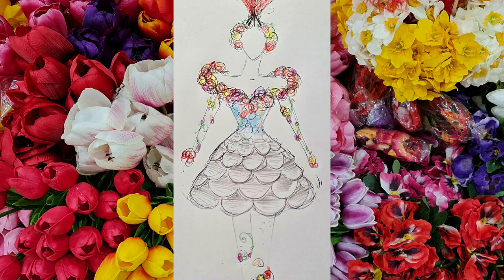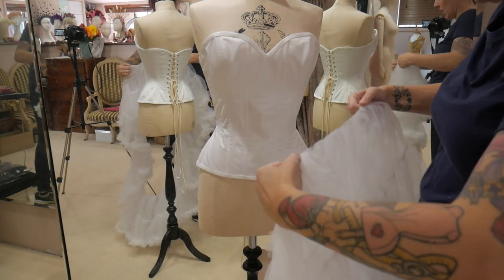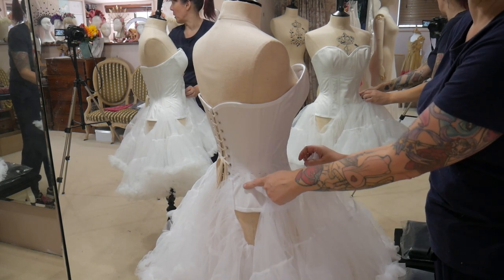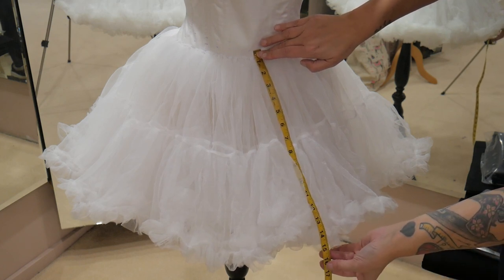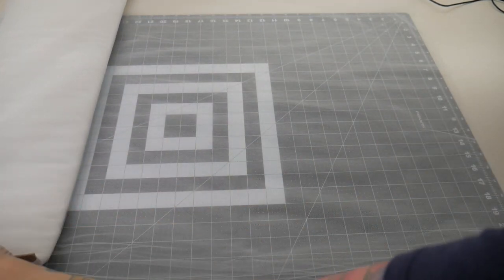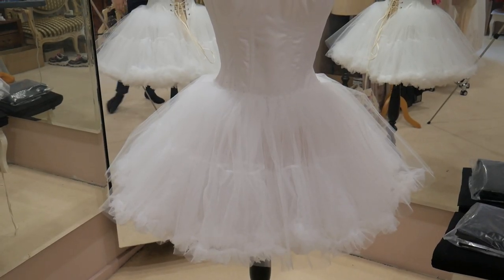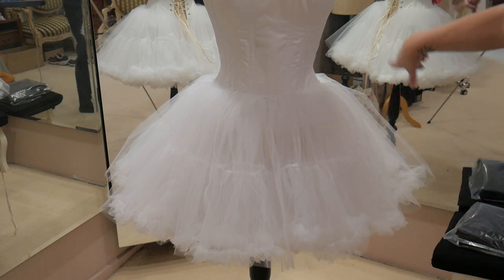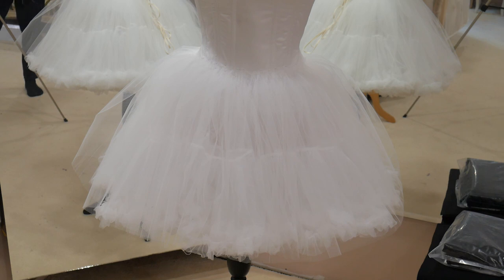Canberra Dress 3- Adding The Petticoat | Rockstars and Royalty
In this part of making the Canberra dress I add a petticoat and layers of tulle to the corset to create the shape and support that I want for the dress.

Welcome to the world of Rockstars and Royalty. I’m Vicky. I have worked as a couture gown, corset and costume designer for over 20 years, initially under my label 'Devotion' in the UK, then as 'Rockstars and Royalty' when I moved to Australia in 2007. During this time I’ve become know for my elaborate couture gowns and costumes, my corsetry skills, my love of sparkles and embellishments, and for making my clients feel like Queens.

In my videos and tutorials I show you how I design and create the extravagant couture gowns, corsets and costumes that I've become known for, how I upcycle and style vintage and pre-loved clothes, and how I create accessories, hair, and make up to style and complete the looks.

Vicky xo